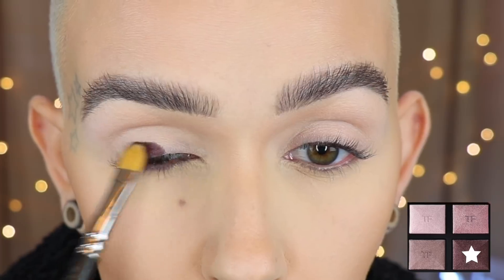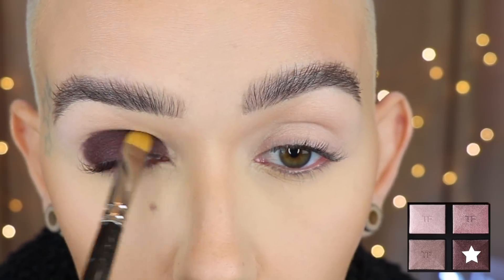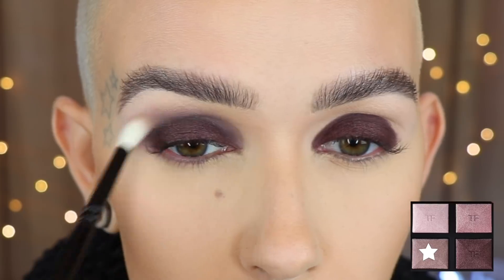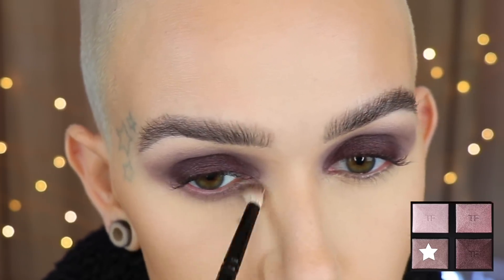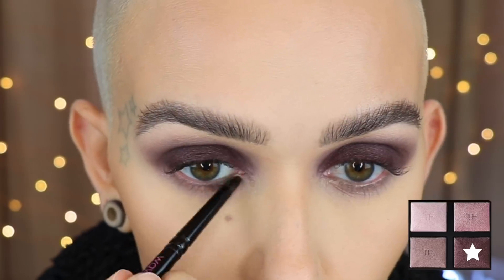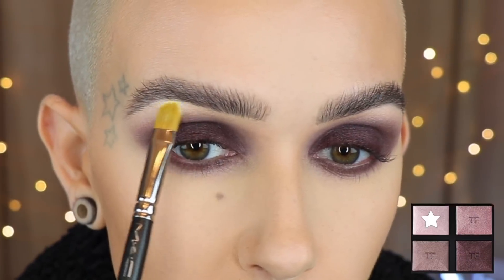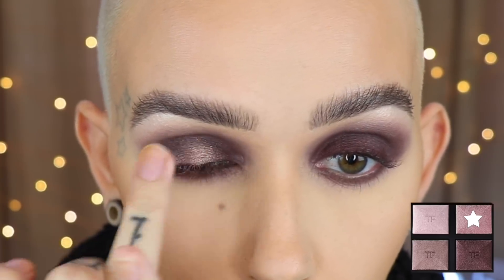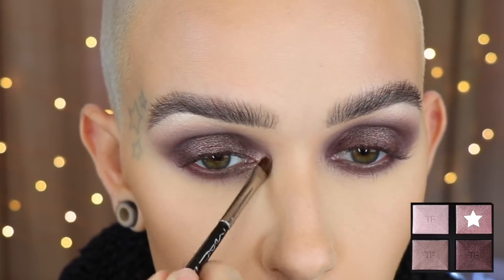New Tom Ford Virgin Orchid & La Nudite Tutorial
Hey Beauties!!!
Today I am gong to do a tutorial using the new Tom Ford Virgin Orchid quad and Satin Matte Lip in La Nudite.
XOXOXO
-Mel

Send Stuff:
Mel Thompson

Tom Ford Virgin Orchid Quad

Tom Ford Satin Matte Lip La Nudite

WHAT'S ON MY FACE:
PRIMER FACE: Tatcha Silk Canvas
 PRIMER PORES: MAC Skin Refined Zone & Tarte Timeless Smoothing
UNDER EYE PRIMER: Becca Anti Fatigue
FOUNDATION: La Mer The Soft Fluid Linen
POWDER SET: La Mer The Powder
UNDER EYE SET: Huda Beauty Baking Powder Pound Cake
POWDER BUFF: Hourglass Veil
CONCEALER: Too Faced BTW Super Coverage  Vanilla
BRONZER: Jouer Duo Light-Med
HIGHLIGHT: Nars Hot Tryst Palette
BLUSH: Nars Hot Tryst Palette
EYE BASE: Tarte Shape Tape Set with MAC Blanc Type
EYES: Tom Ford Virgin Orchid
EYE LINER: Inner rim, Milk Makeup Long Wear Gel Liner Boss…in the lower-PTO
MASCARA: Lancome Monsieur Big
LOWER LASH MASCARA: MAC Extended Play Gigablack
LIPS: Tom Ford La Nudite Satin Matte

SHIRT: old
EARRINGS: Free People
PLUGS: I got them in Myrtle Beach